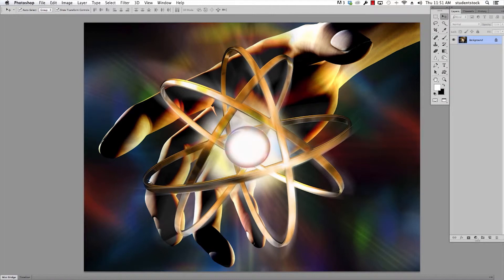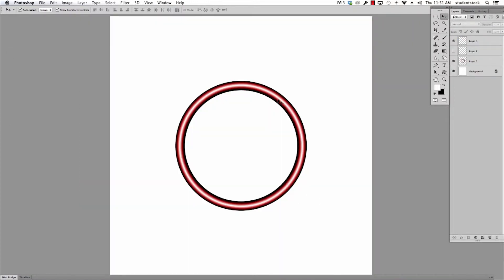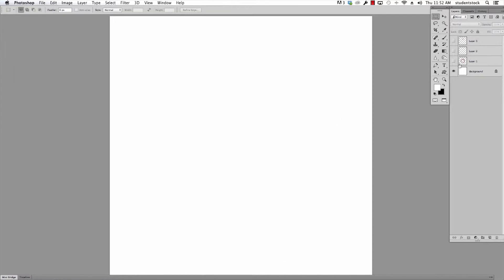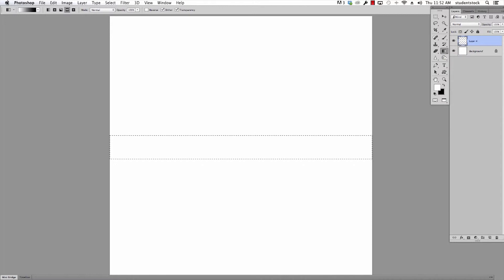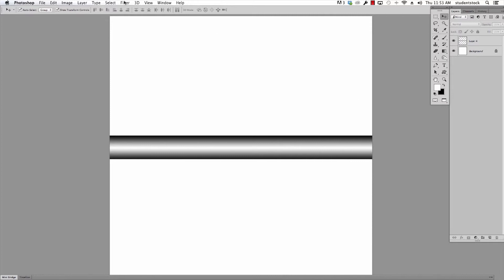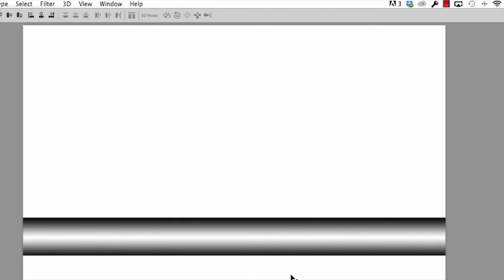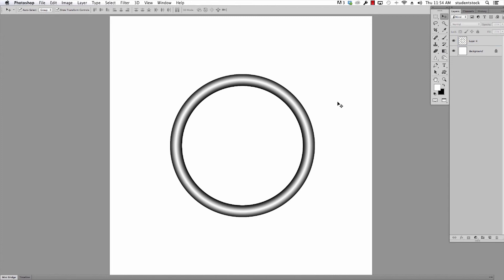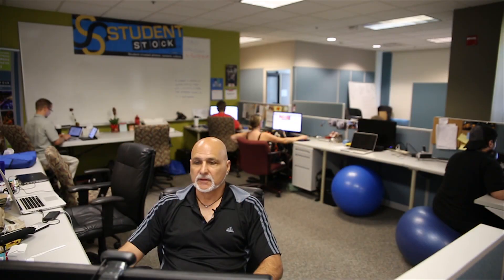Photoshop Tutorial - How to Make a Ring using Polar Coordinates.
Mike uses Polar Coordinates to create a Ring.